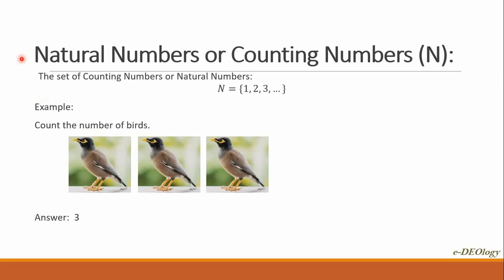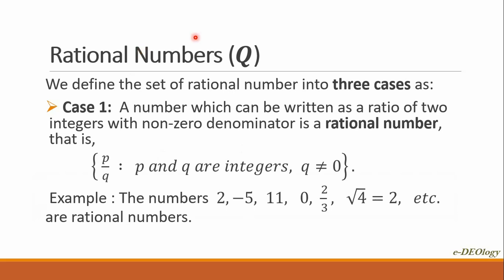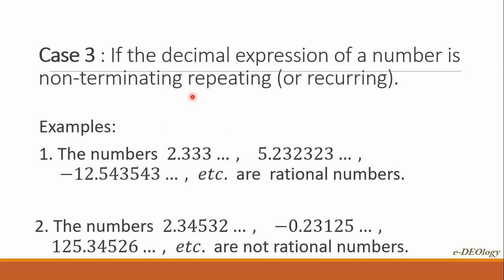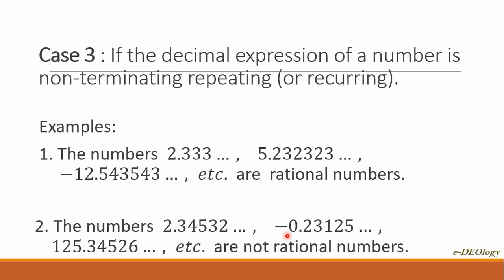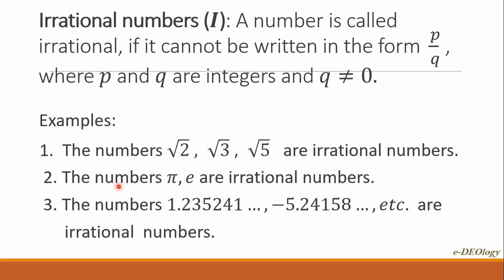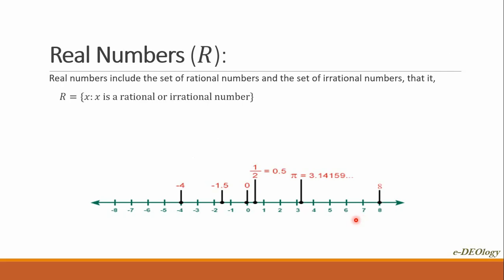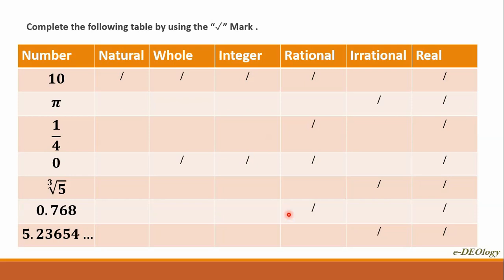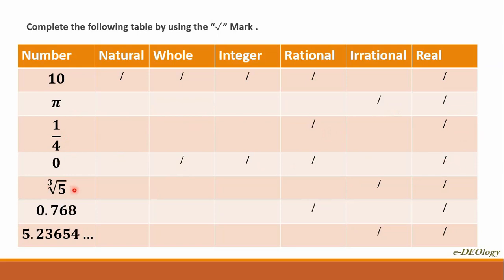Real Numbers and Its Subsets